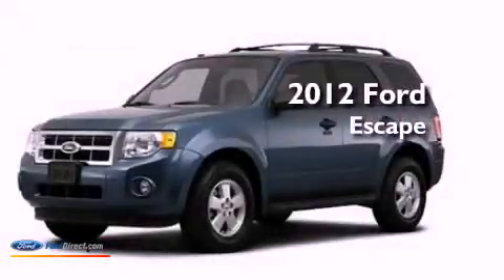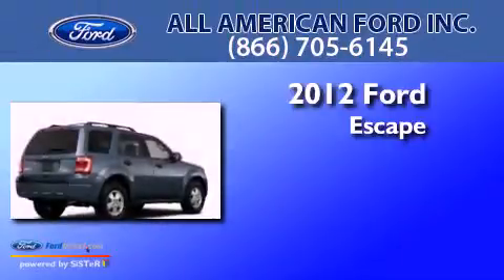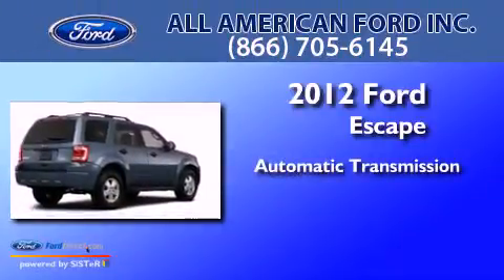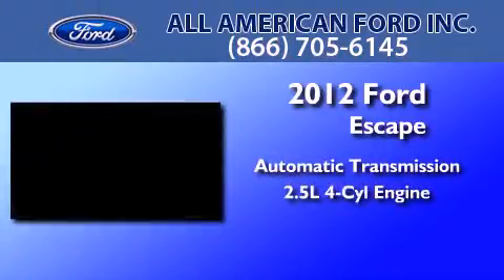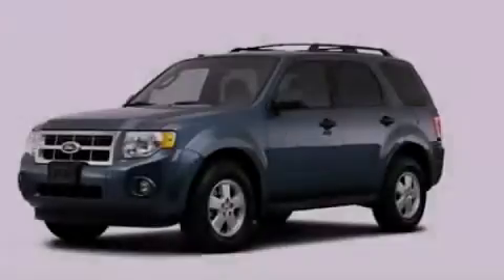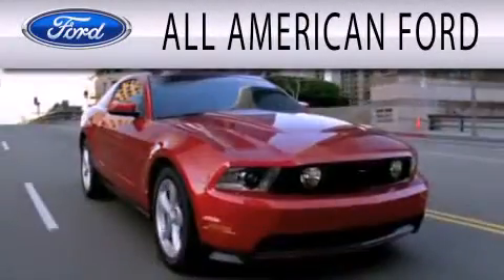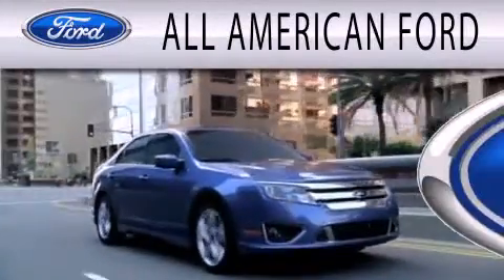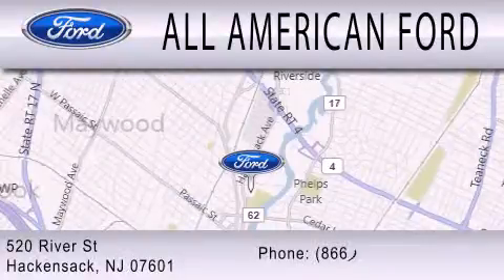2012 Ford Escape Hackensack NJ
Year : 2012
 Make : Ford
 Model : Escape
 Engine : 2.5L I4 16V MPFI DOHC
 Trans . : 6-SPEED AUTOMATIC
 Exterior : BLUE

 Stock : 12T1445